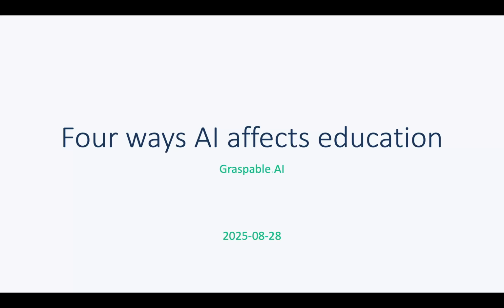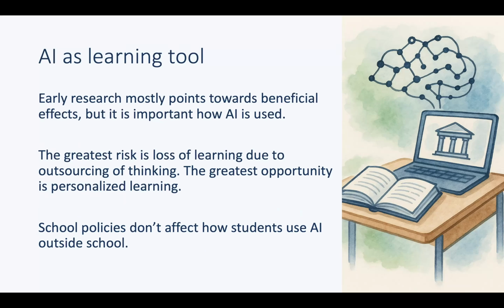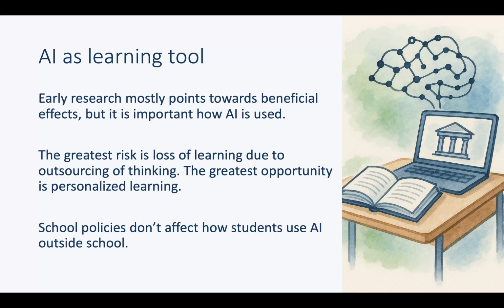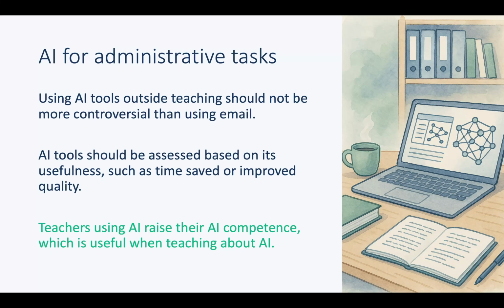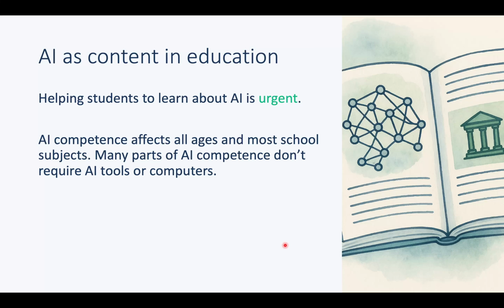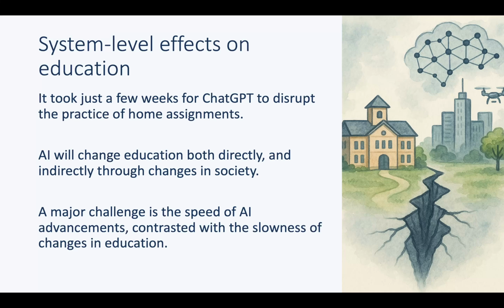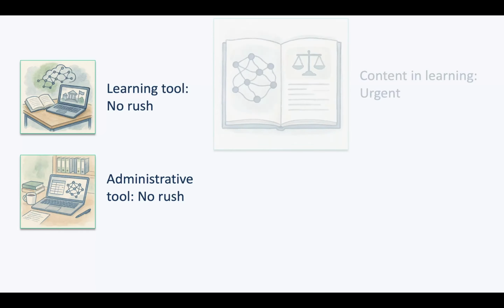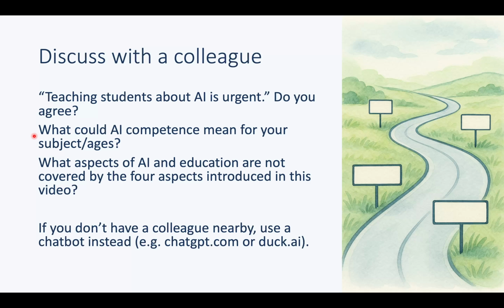The 4 Dimensions of AI in Education (And What's Actually Urgent)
Confusion about AI in schools often comes from mixing up different types of impact. In this video, I present a 4-part framework to clear up the mess.

The Framework:
1. Tool for Learning: Why "cognitive offloading" is a risk, and why there is no rush to adopt every new tool.
2. Admin Tool: How to save time and build competence without stress.
3. Content: Why teaching about AI (risks, ethics, society) is the most urgent task for schools today.
4. Systemic Effects: How rapid AI progress clashes with slow school systems.

Key takeaway: While ed-tech tools get the hype, the real challenge is preparing students for a society transformed by AI.

Visit graspable.ai for more resources.